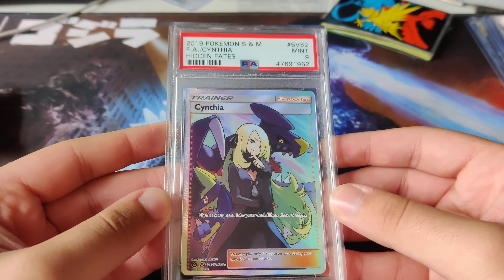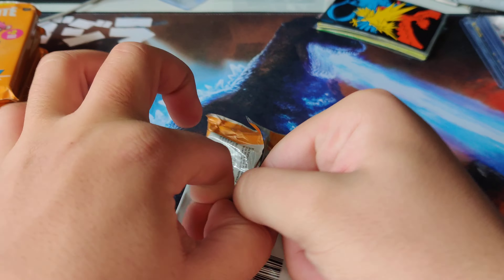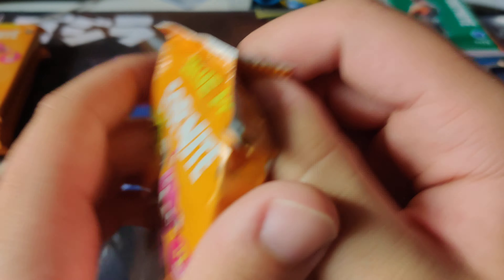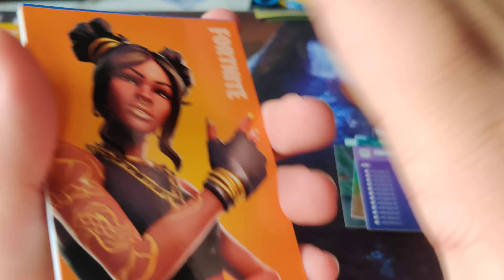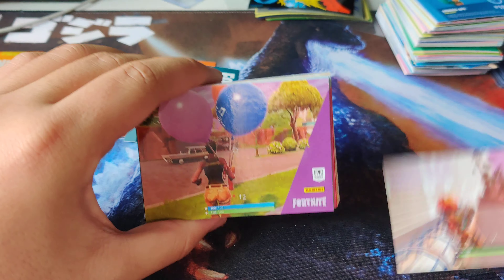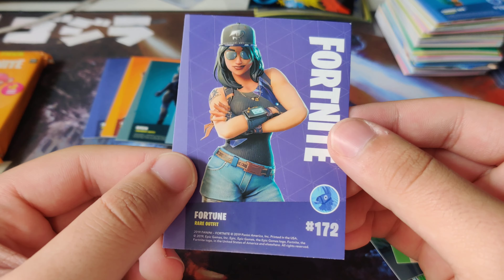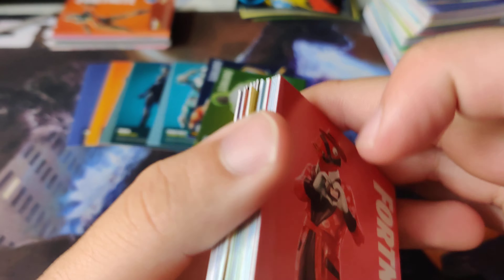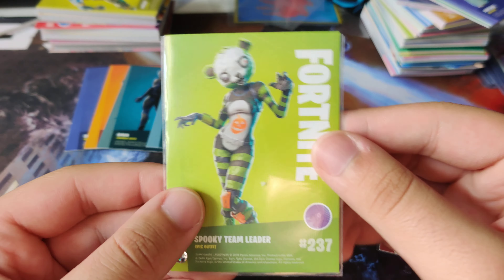Fortnite Series 1 Panini Pack Opening